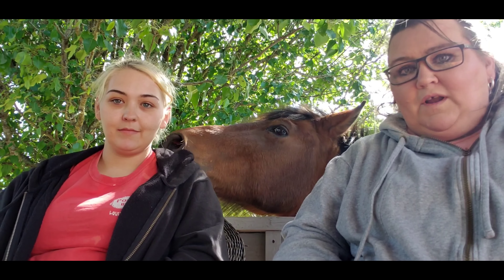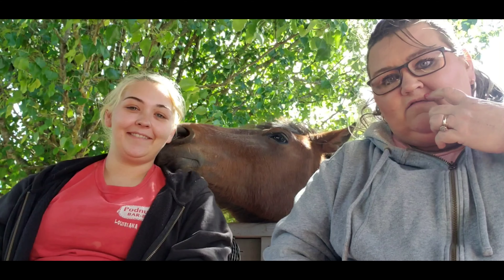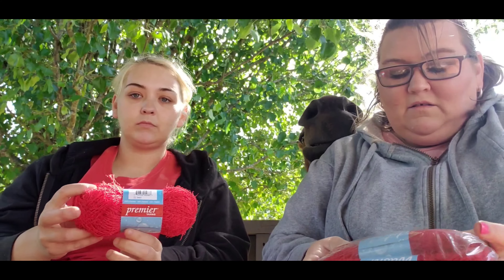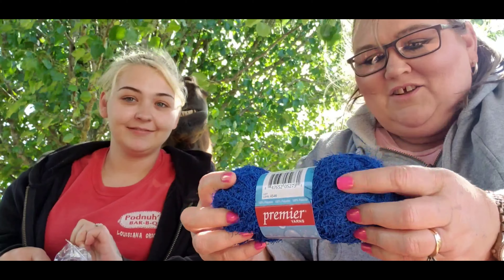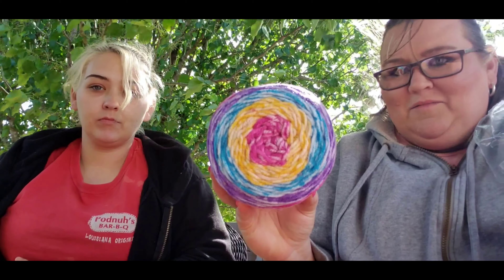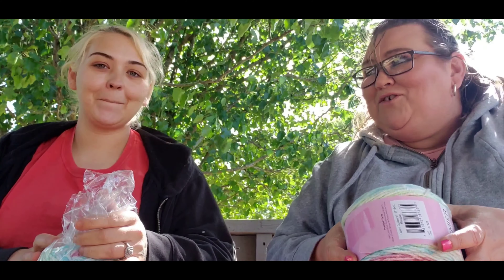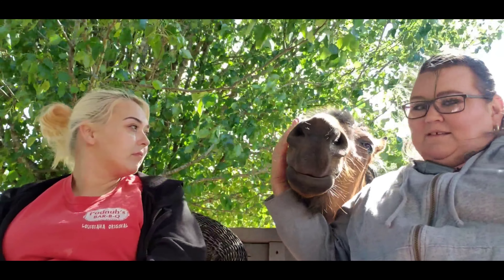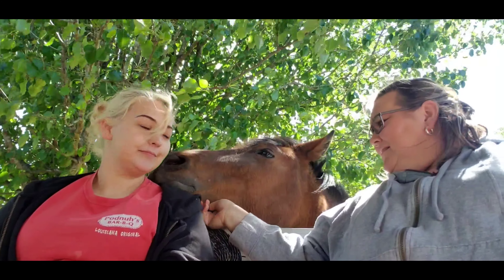VEDA #6 Premier Yarn Unboxing with Sara and special guest Ace.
Premier Yarn Unboxing with Sara and special guest Ace my horse. Get ready for some laughs.